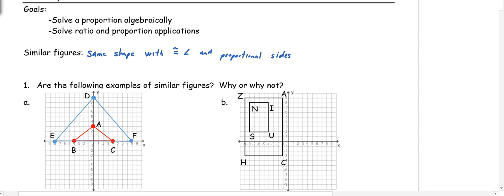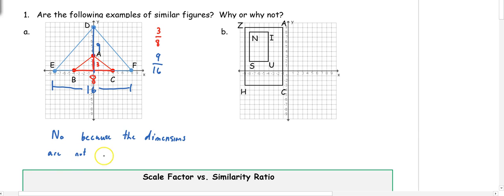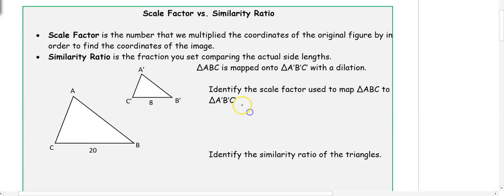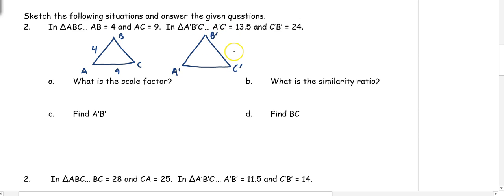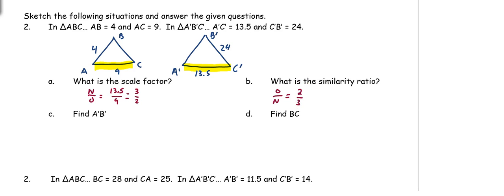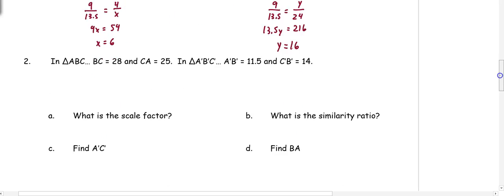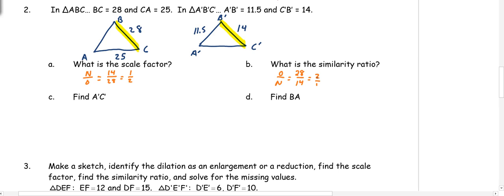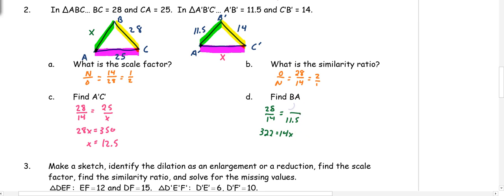U9D3- Similiar Figures Intro